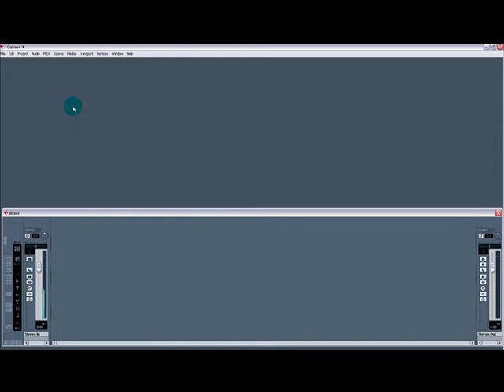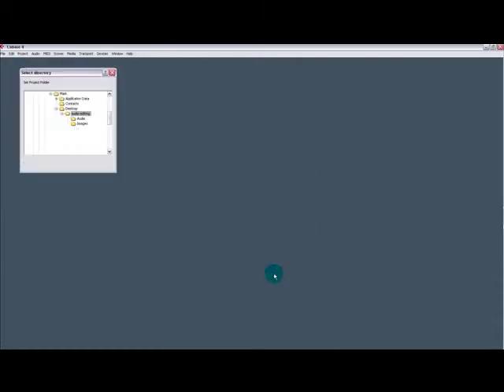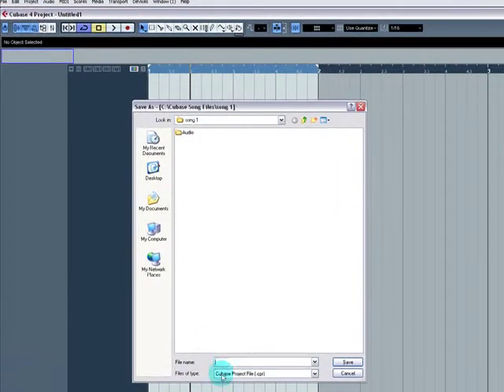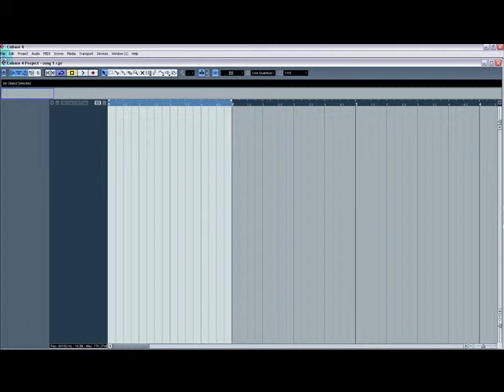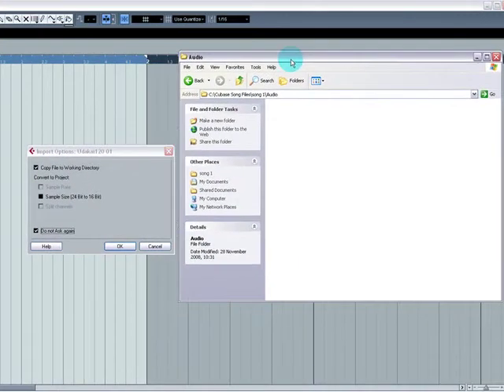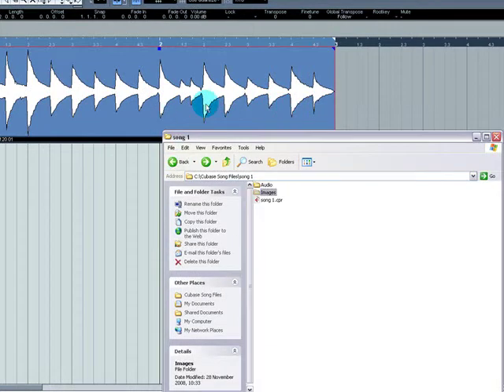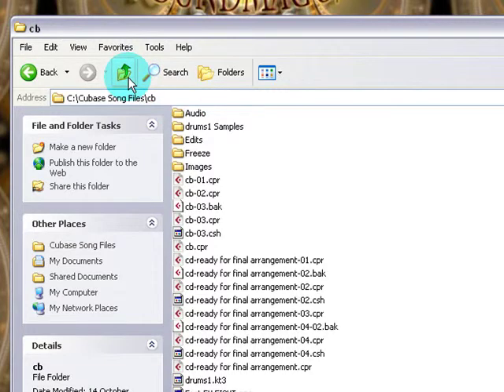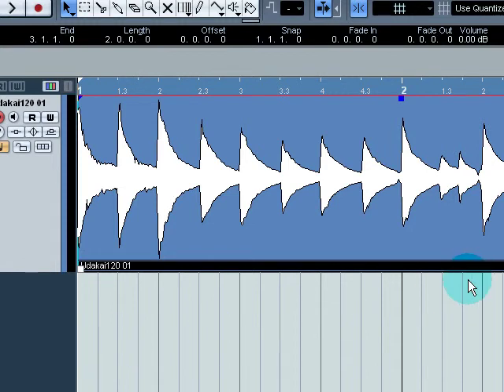Steinberg Cubase 4 - Creating A New Project - How To Tutorial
This video shows you how to Create A New Project in Steinberg Cubase 4 midi setup.

I show you how to do this by going in to devices and device setup.

This is very easy to do and shouldn't cause you any problems whatsoever.

Thanks

Mark